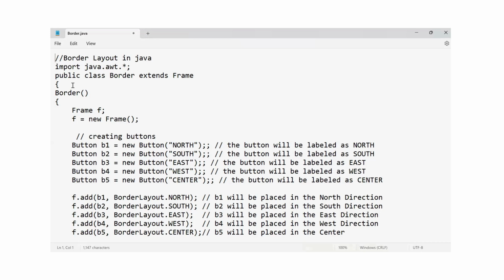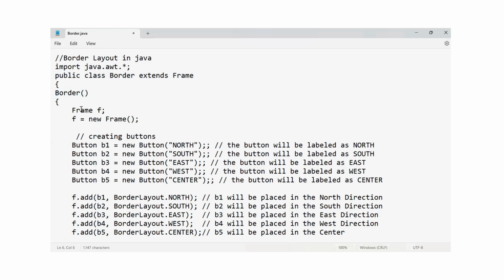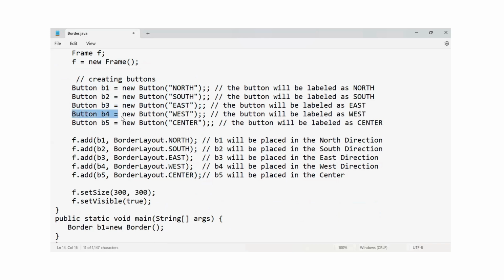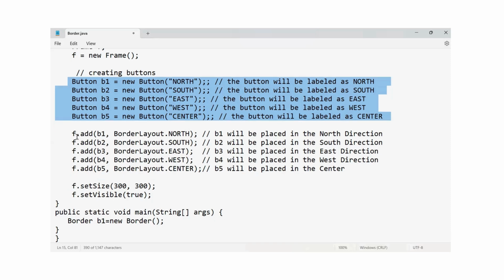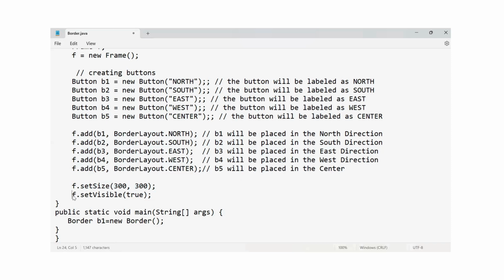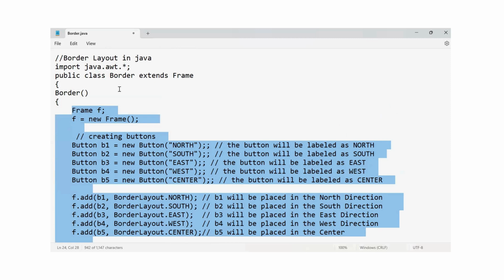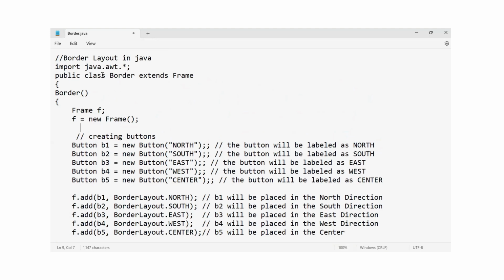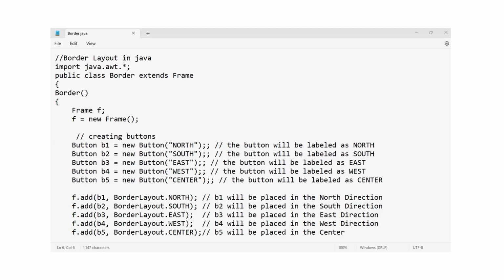Border Layout in Java || Example program